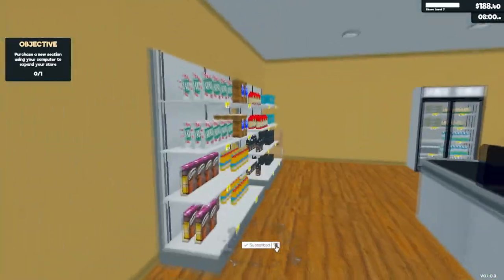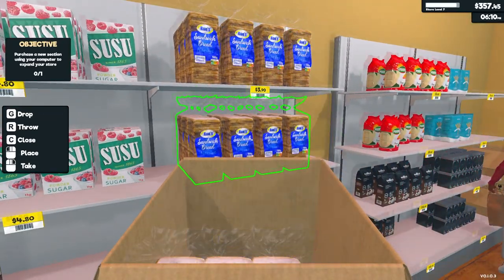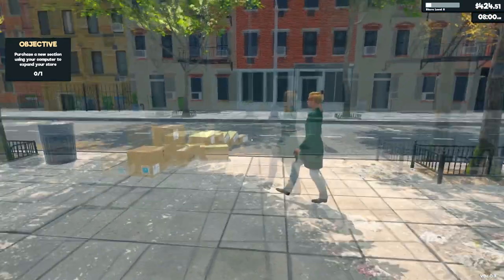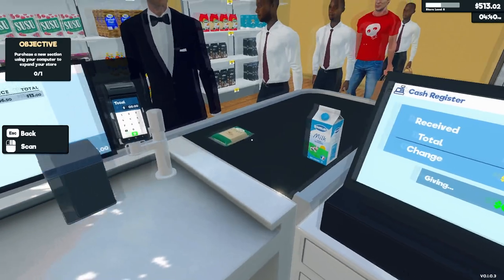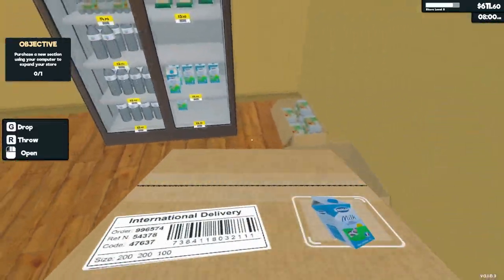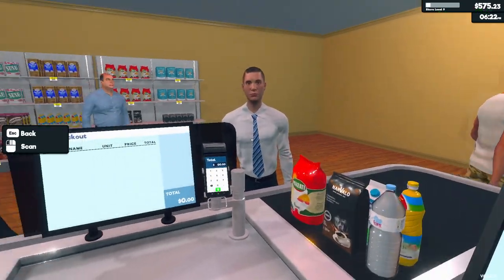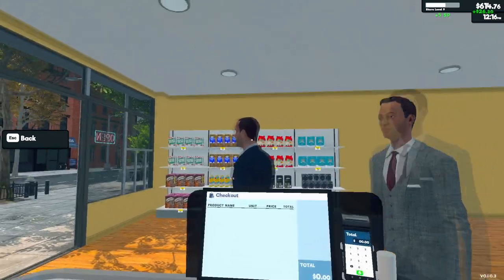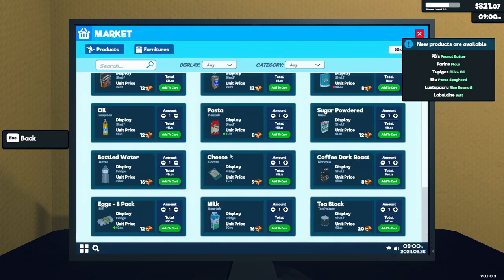Upgrading with Granville | Supermarket Simulator | Ep 2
We end the day strong today with a few upgrades and Arkwright finally gets Granville to work

Also don't forget to check out my other platforms for a wide variety of content and join the Discord to request reactions and join in the fun both gaming and not :)